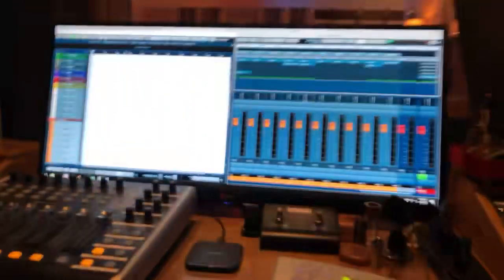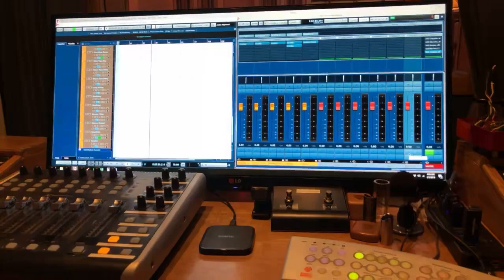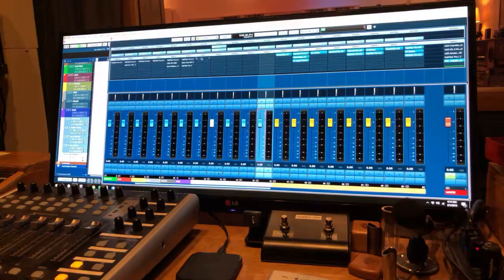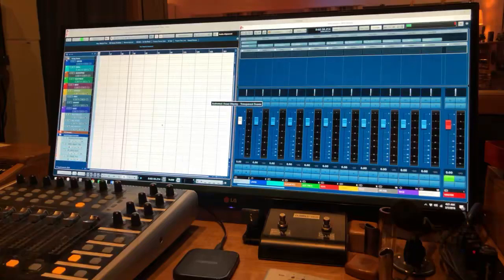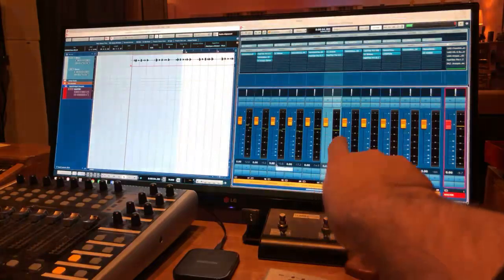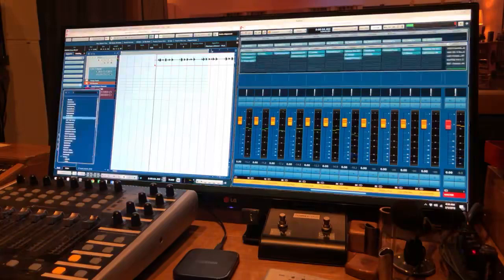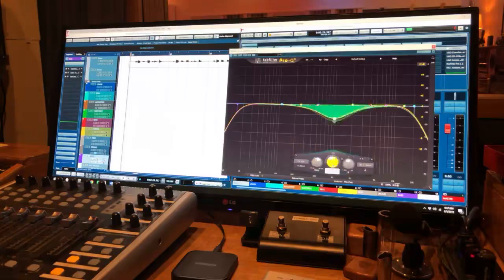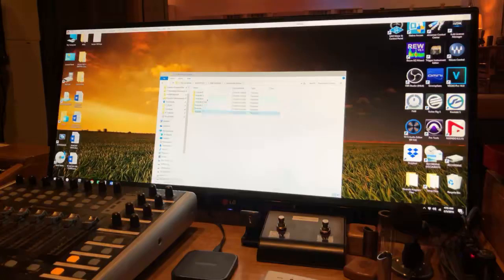LIVE STREAM: Creating Mix Templates